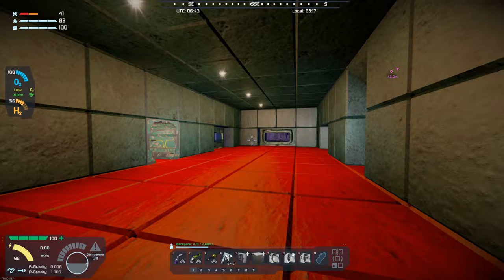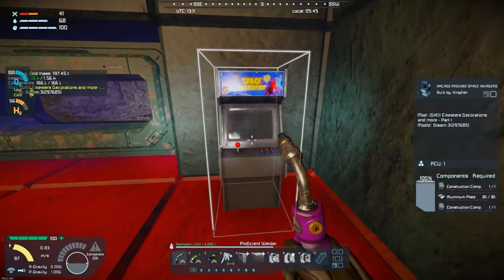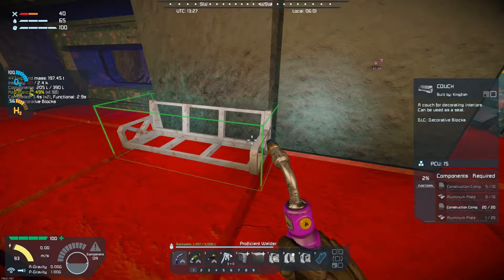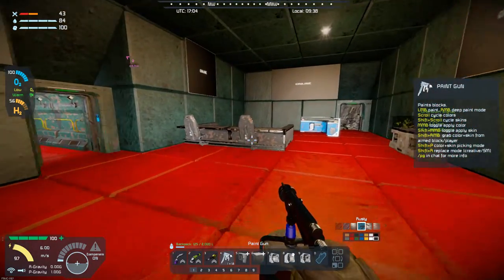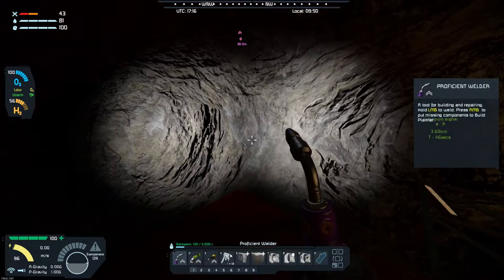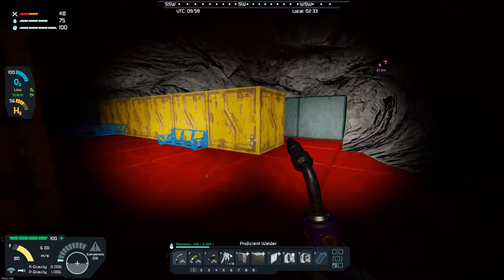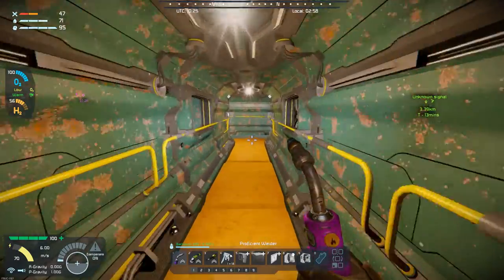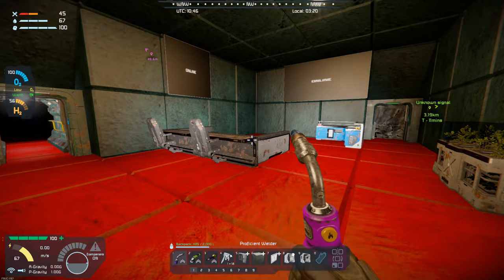Space Engineers – Season 1 – Day # 51 – Industrial Overhaul – Living Quarters Done!